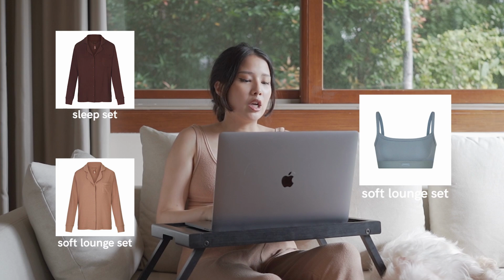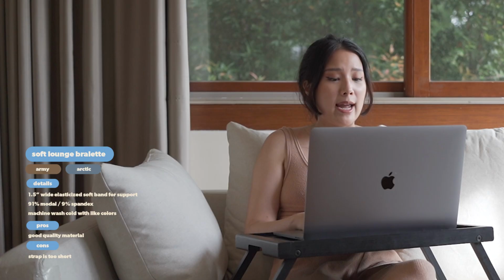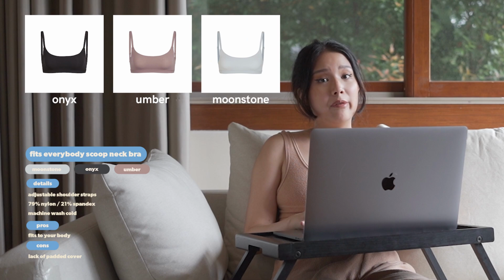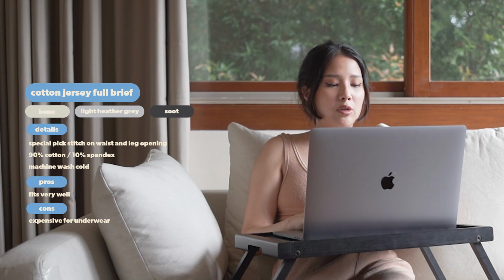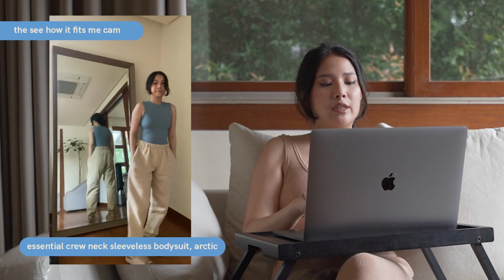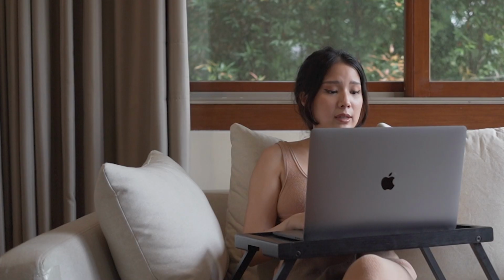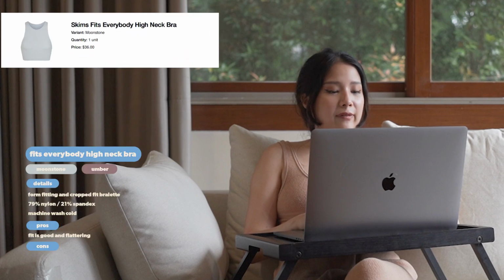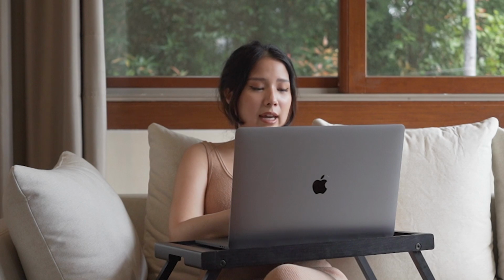SKIMS Collection Ranking Part 2 | Winnie Wong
For today’s video, let me share with you the last part of the tier list ranking of my SKIMS collections!

Here is a list of all the Skims collections that I mentioned:

- sleep set
- soft lounge set
- soft lounge bralette
- cotton jersey triangle bralette
- fits everybody scoop neck bra
- fits everybody one shoulder bralette
- fits everybody bandeau bra
- cotton jersey full brief
- cotton jersey cheeky tanga
- essential long sleeve scoop neck bodysuit
- essential crew neck long sleeve bodysuit
- essential crew neck sleeveless bodysuit
- essential t-shirt bodysuit
- essential scoop neck bodysuit
- cotton jersey t-shirt bodysuit
- cotton jersey mock neck tank
- soft lounge racer tank
- sleep tank
- summer high sleep neck rib tank
- fits everybody high neck bra
- fits everybody super cropped t-shirt
- twist reversible crop top
- twist long sleeve top